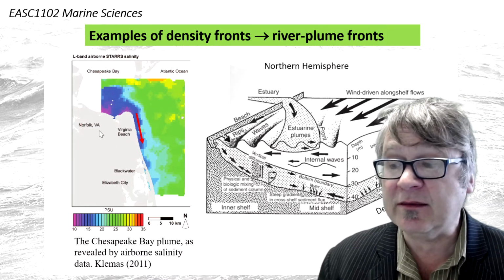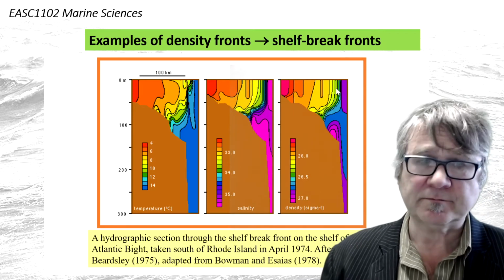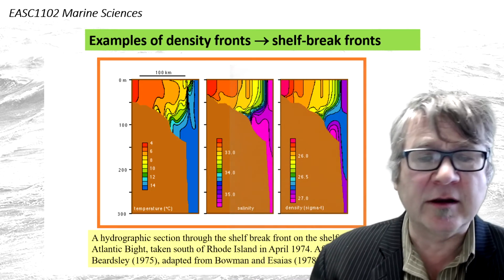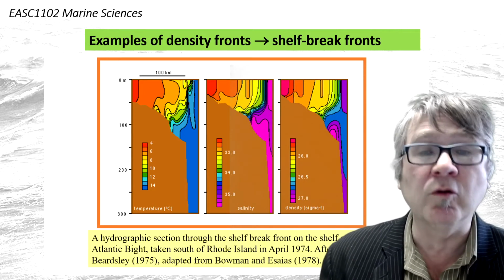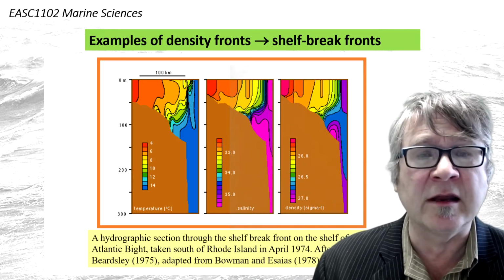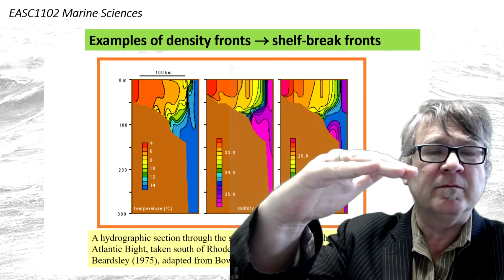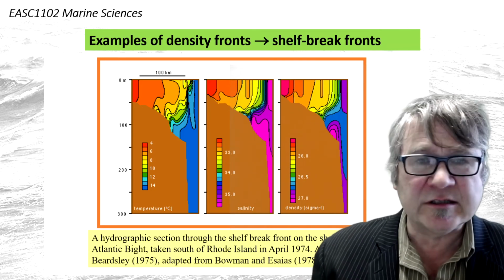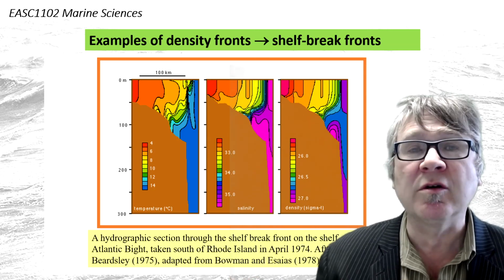Lecture 8-2 Slide 10